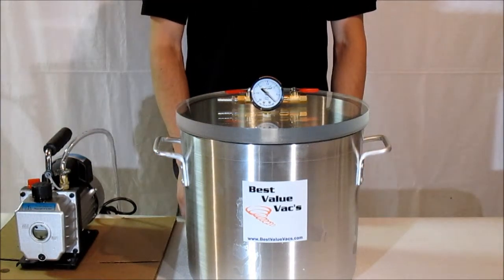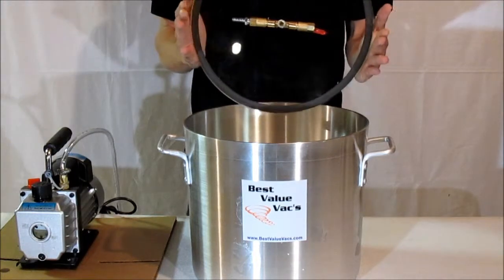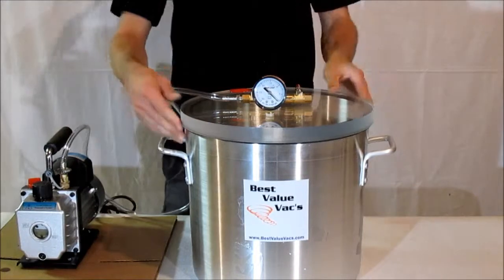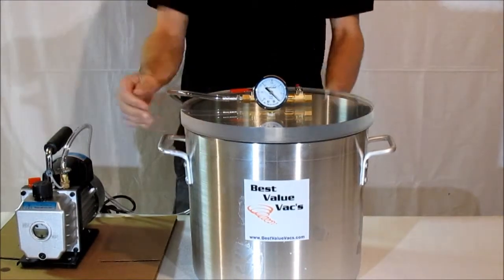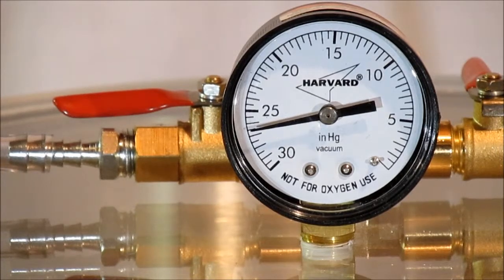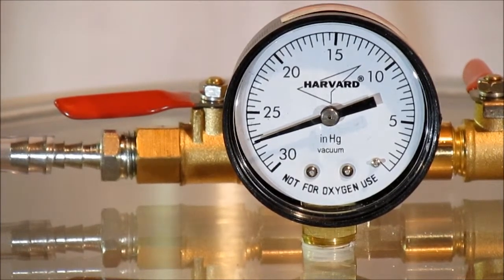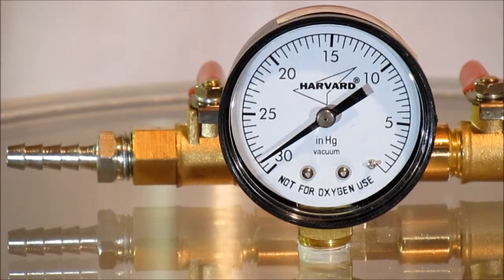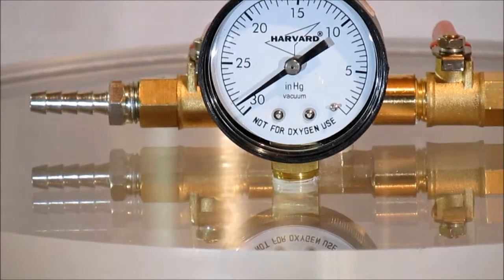Best Value Vacs 5 Gallon Vacuum Chamber Demo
5 Gallon vacuum chamber Demo using 3 CFM Single stage Pump